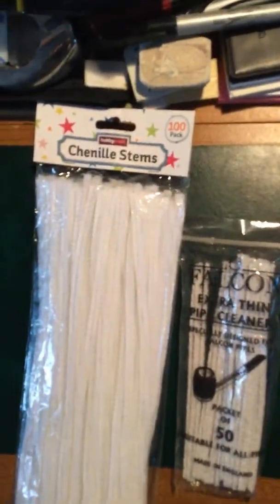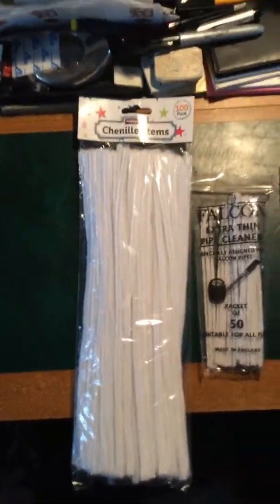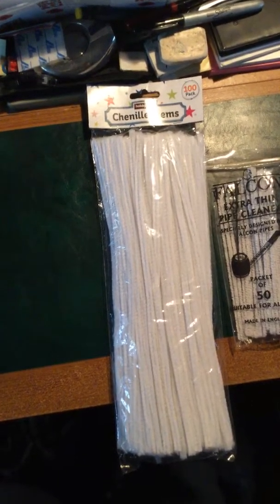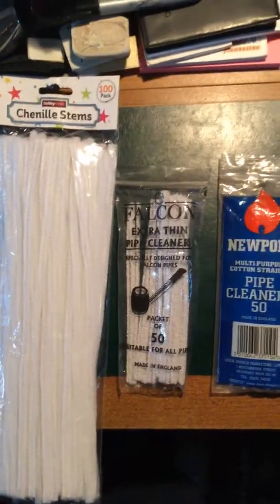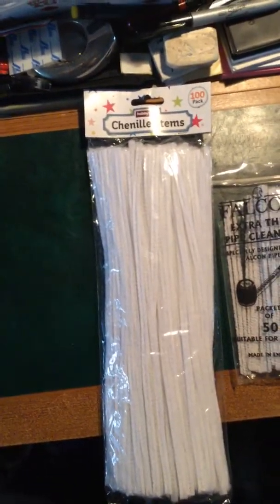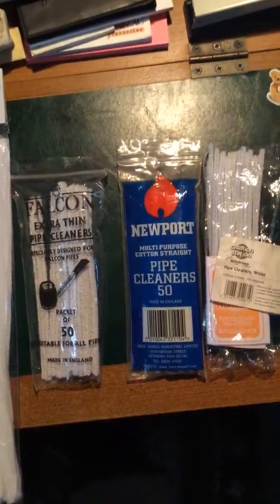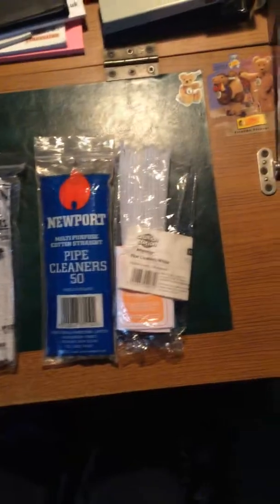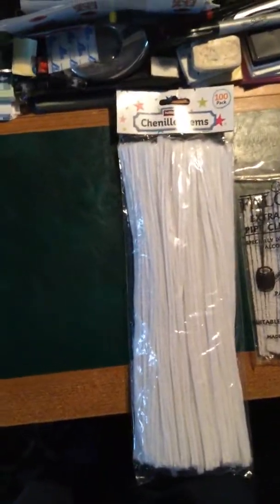Pipe cleaners and cleaning a Falcon pipe